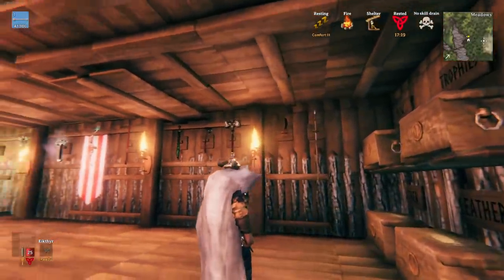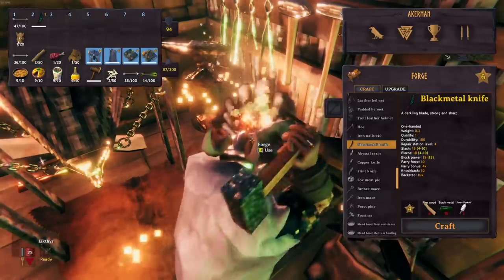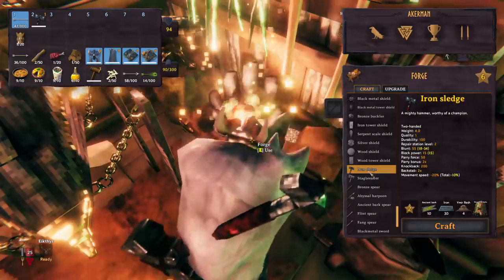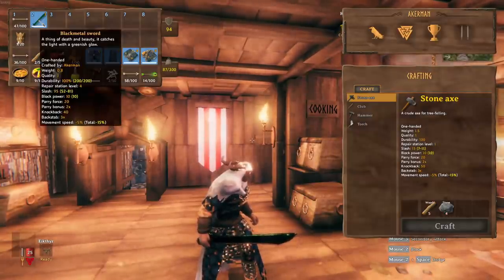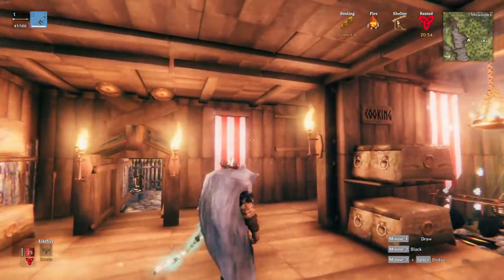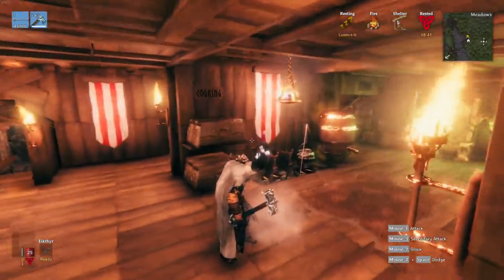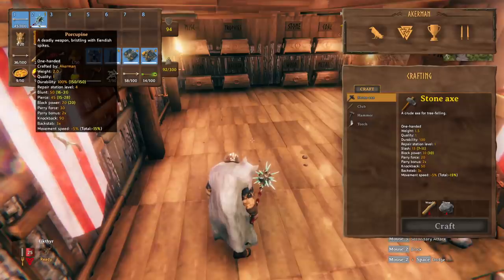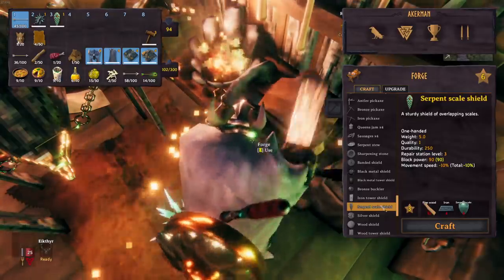Valheim Top 10 BEST Weapons - Includes Best Axe, Bow, Sword, Knife, Spear & Shield Which Is BEST!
Valheim Top 10 BEST Weapons - Includes Best Axe, Bow, Sword, Knife, Spear And Shield, this video will show you the 10 best weapons in the game and how to craft them. I will also show you the stats of each weapon and some secret moves, this will also include the best of each weapon type.

MY 5700XT:
MY RAM
MY RYZEN Processor

AKERMAN GAMING is a participant in the Amazon Services LLC Associates Program, if you purchase something from my affiliate links I will get a small commission with no extra cost to you. This makes it possible for me to make more videos for you!